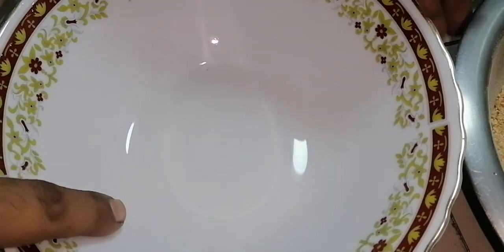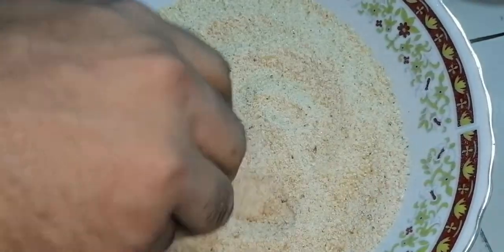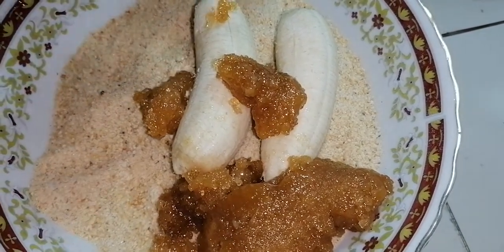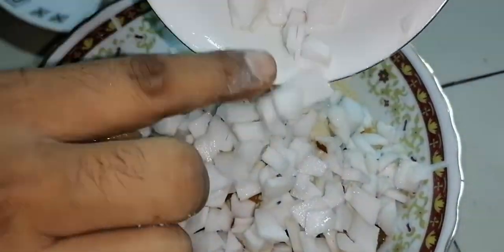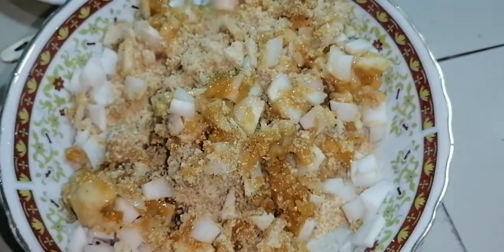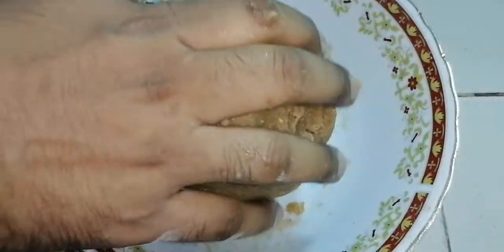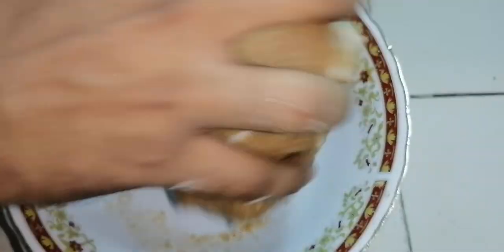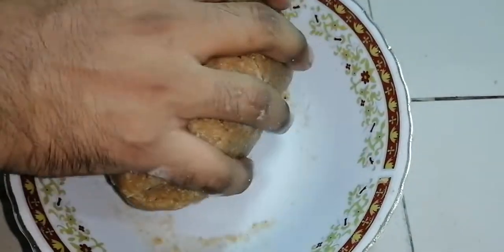Sylheti Traditional Allah Rahmat Shinni | Sylheti Traditional Sinni Recipe | আল্লাহর রহমত শিন্নি